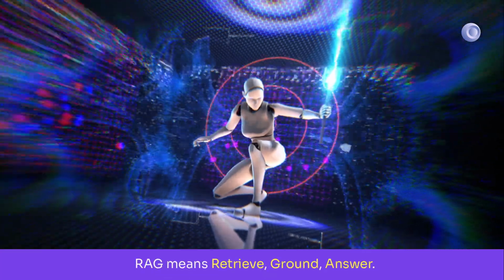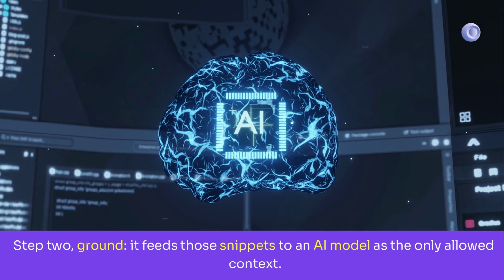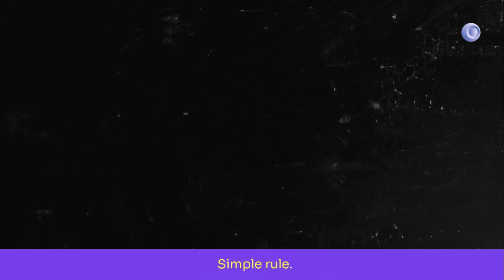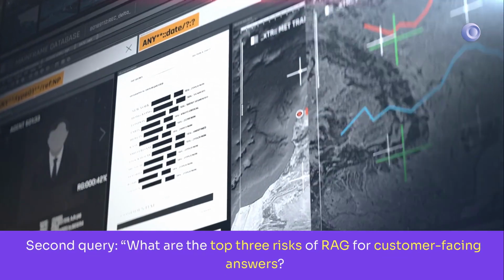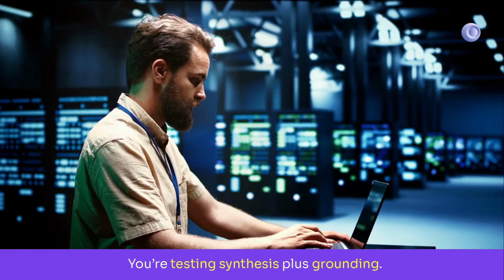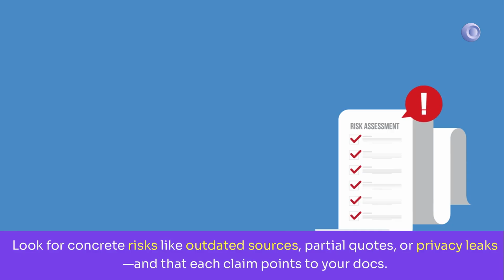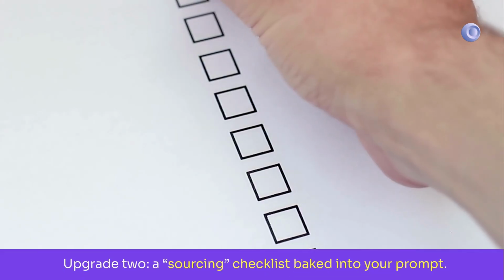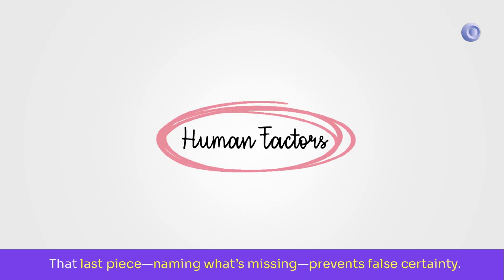Build a Personal Research Copilot (RAG) in 30 Minutes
Ask one question across your PDFs, papers, and bookmarks—and get a short answer with clickable sources. In this step-by-step, I build a personal RAG copilot in ~30 minutes with no code.

 • Your “truth” hub in Notion or Obsidian (or a Drive/Dropbox folder)
 • A plug-and-play RAG tool that retrieves → grounds → answers
 • Citations-on by default + “answer only from sources” guardrail
 • Import 3 docs → ask 3 queries → export a concise executive brief

Avoid the traps
 • Quotes-before-prose prompt (pull evidence first)
 • Date/tag filters for freshness; dedupe near-identical docs
 • OCR messy PDFs; enable table extraction if available
 • Privacy: disable data training; keep sensitive files in a private space

Takeaway: you don’t need servers or code to get reliable, sourced answers from your own library.